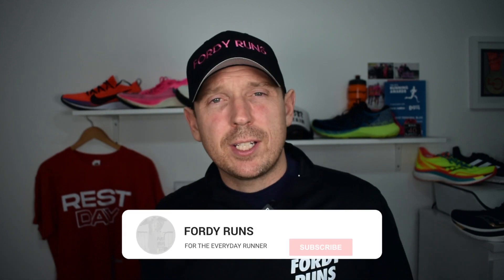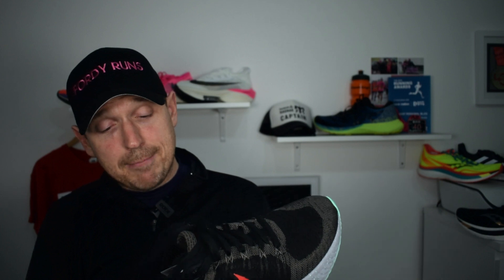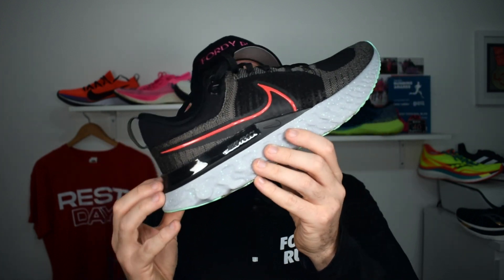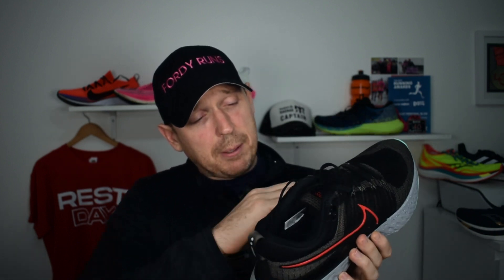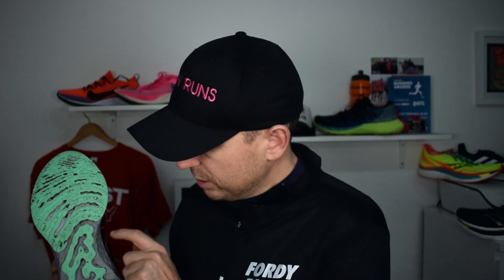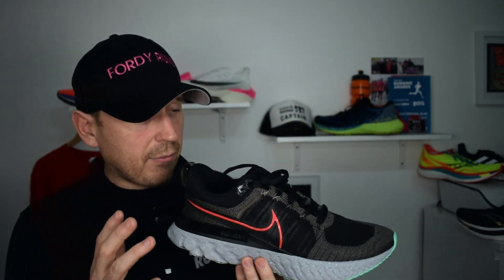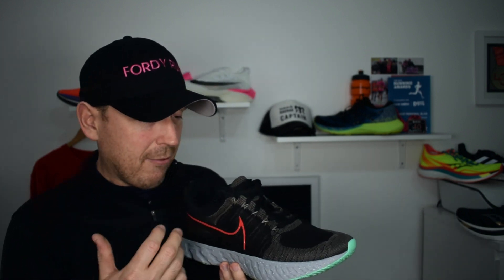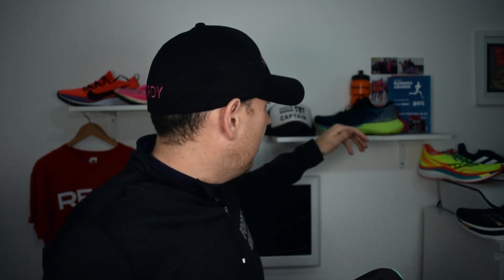Nike Infinity React Flyknit 2 Review | Nike React Infinity Run FK 2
Nike Infinity React Flyknit 2 Review! Nike React Infinity Run FK 2! This video we are reviewing the 2021 Nike Daily Trainer Infinity React 2! This new Nike Infinity React has a brand new upper along with some other minor changes but is it the best Nike running shoe 2021?

TO DO'S!